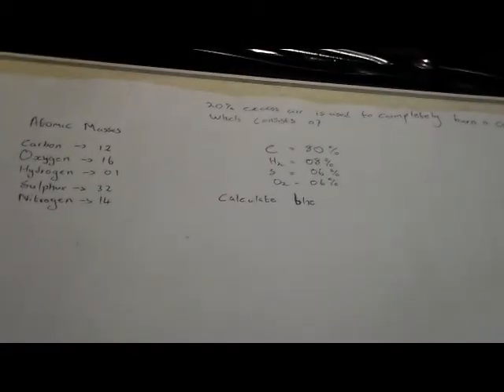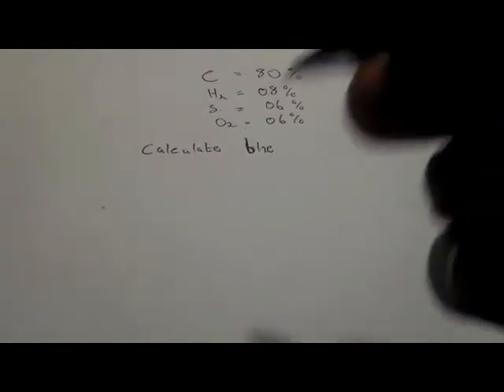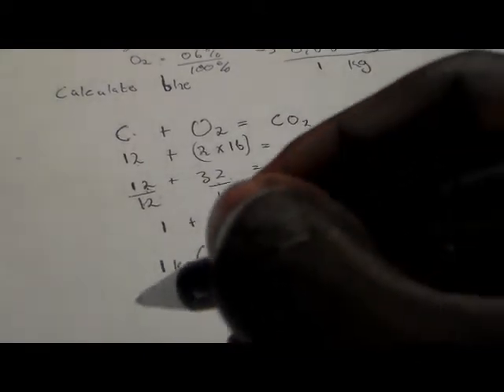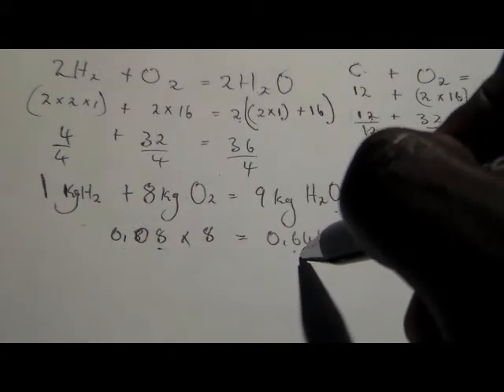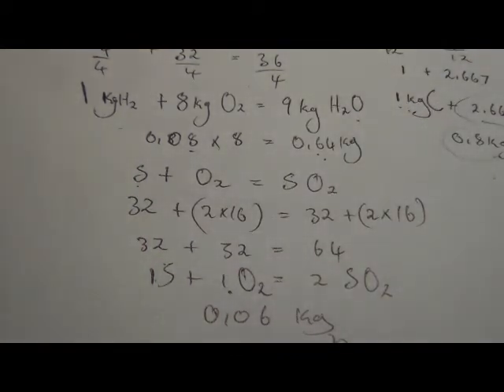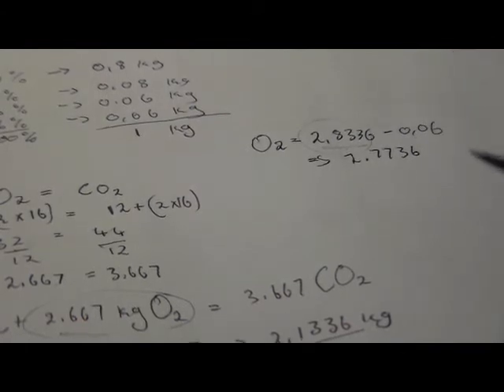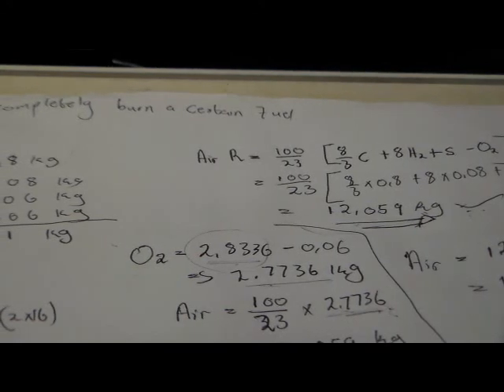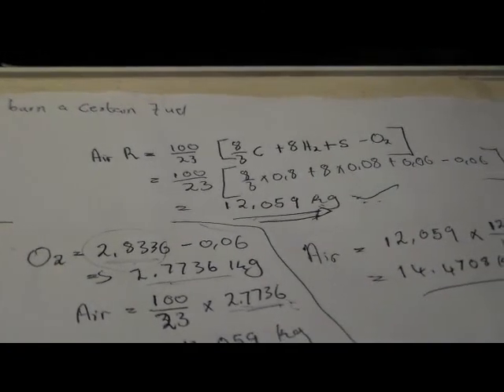Combustion part 1 first principle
Power machines n5